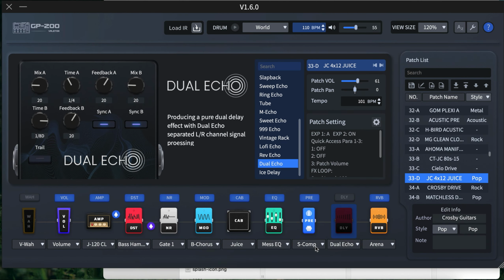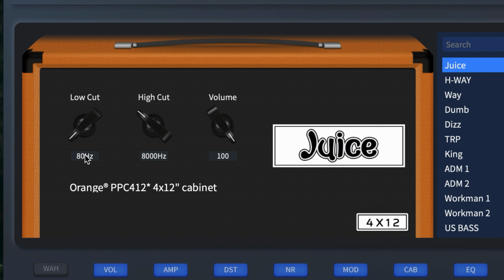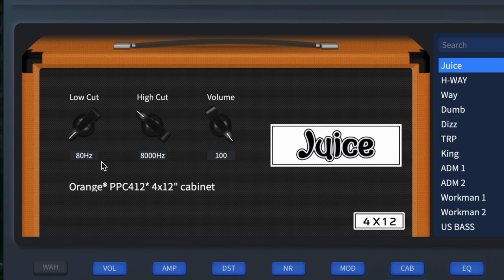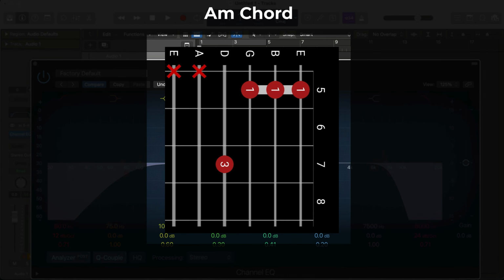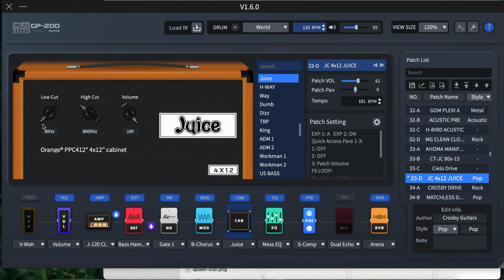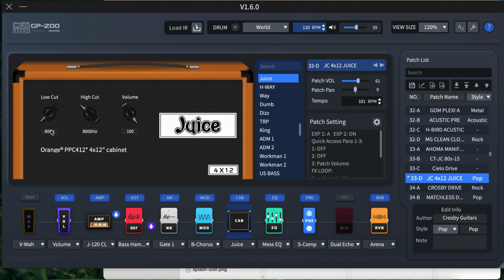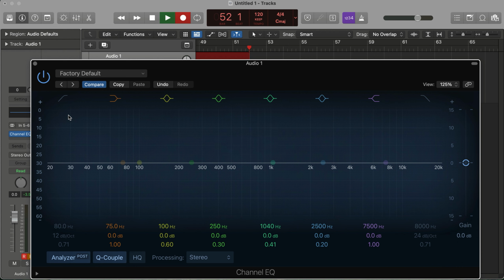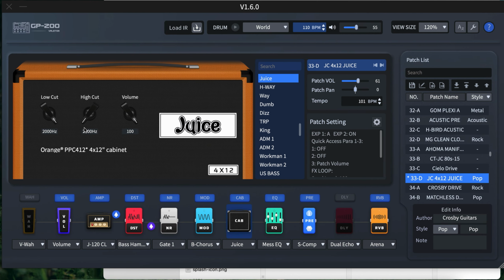Low Cut & High Cut ⚡️ Tricks Valeton GP200, HeadRush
Discover the secret to shaping your sound and enhancing your tone with Low Cut & High Cut filters!
In this video, we'll explore:
What Low Cut & High Cut filters do
How to use them to remove unwanted frequencies
Tips for applying Low Cut & High Cut to various instruments and vocals
Whether you're a musician, producer, or audio engineer, understanding Low Cut and High Cut filters is essential for achieving professional-sounding results.

CHAPTERS
00:00 Introduction
00:17 Scope of Concept Application
00:42 Parameter Explanation
01:06 Alternative Names
01:26 Graphical Representation
01:52 Am Chord Signal Demo
02:37 Low Cut Modification Trick
03:28 High Cut Trick
04:37 Doppler Effect (Using Low & High Cut)
05:05 Returning To Initial Settings
05:21 Alternate Links
05:46 SUBSCRIBE

GEAR USED:
- @Valeton  GP200
- @HarleyBentonOfficial CST 24 Deluxe